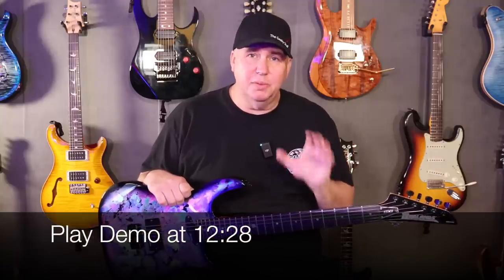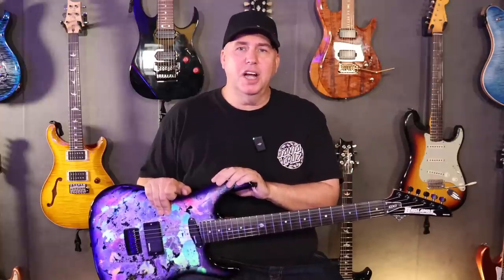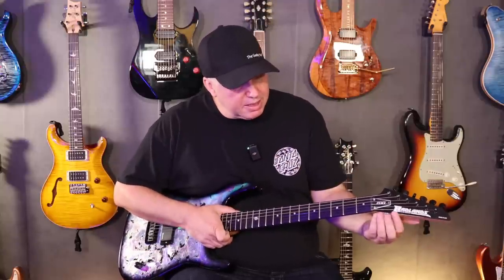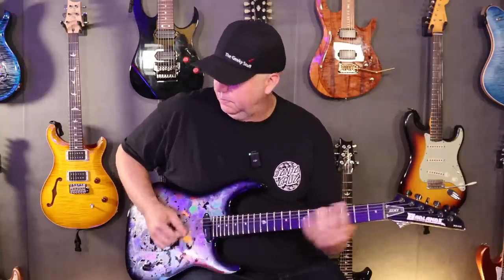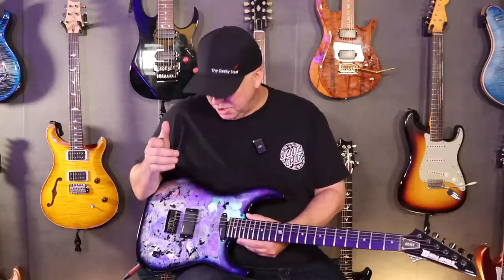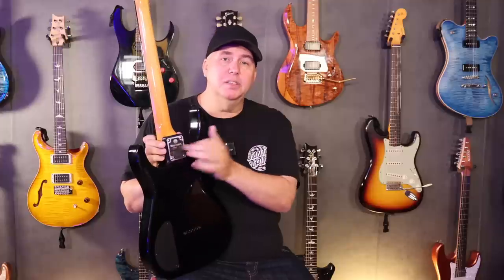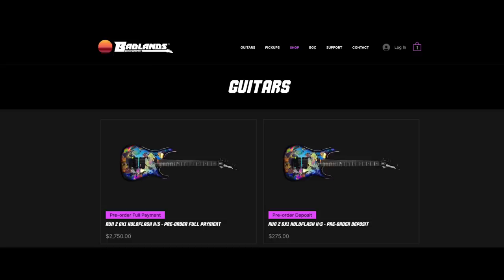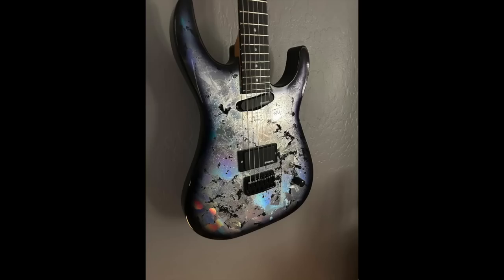BD HF Video